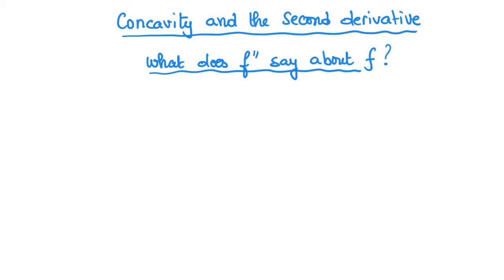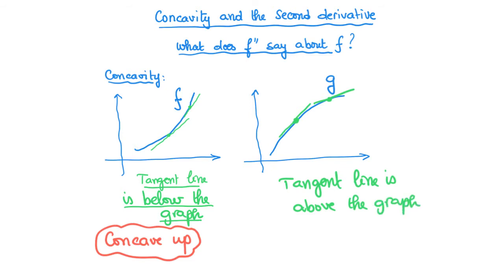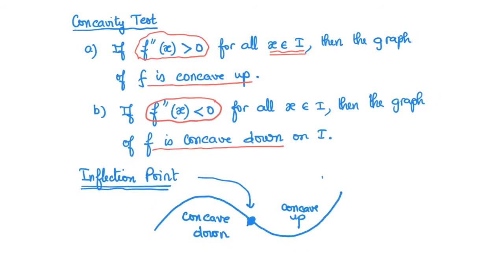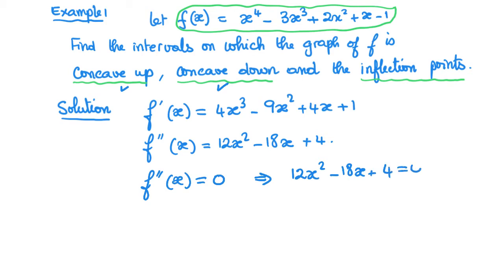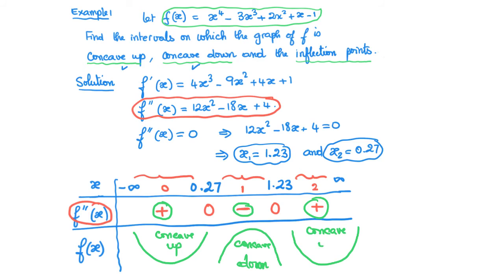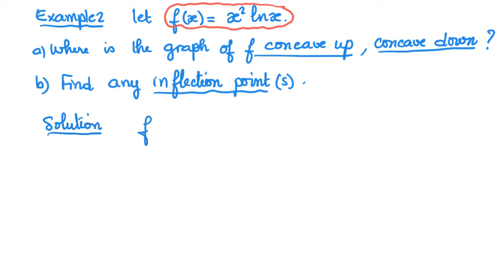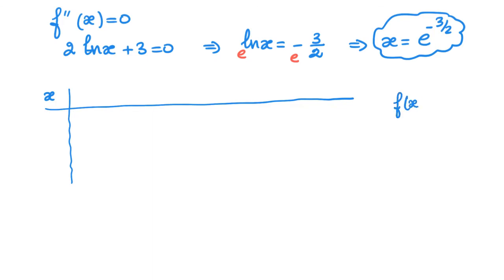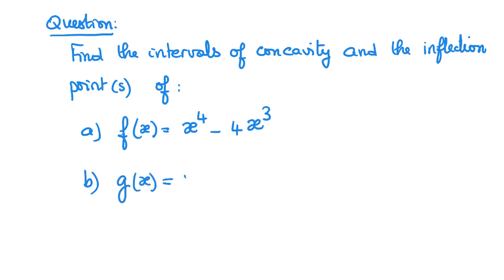Concavity and Inflection Points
This video is concerned with the concept of concavity of a graph. In order to sketch the graph of a function with some degree of precision, it is of course important to use the first derivative to determine the intervals in which the function is increasing and those in which it is decreasing. This in turn will allow us to find the local extrema of the function.  However, a more precise graph can only be sketched if we also know the intervals in which the graph is concave upward and those in which it is concave downward. The concavity of a graph is determined using the second derivative.